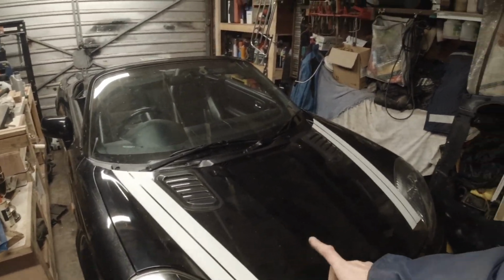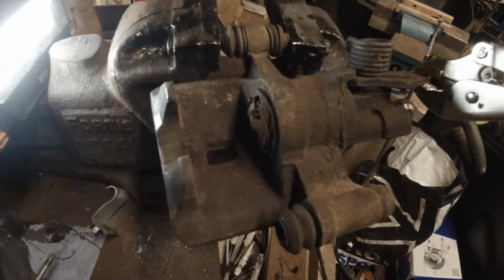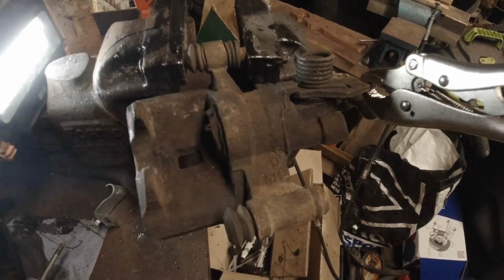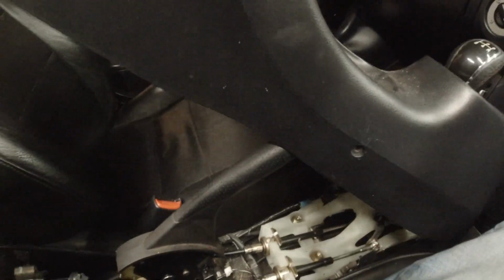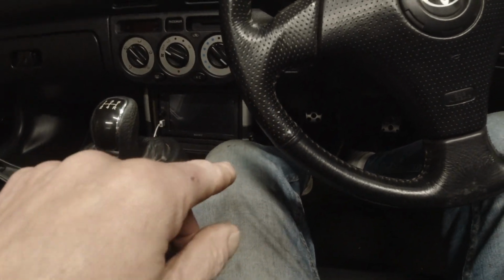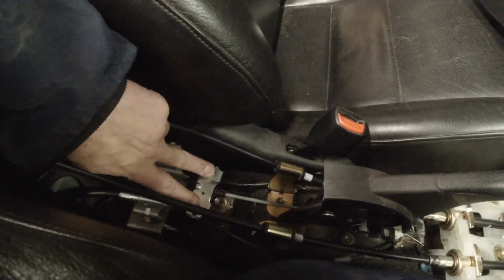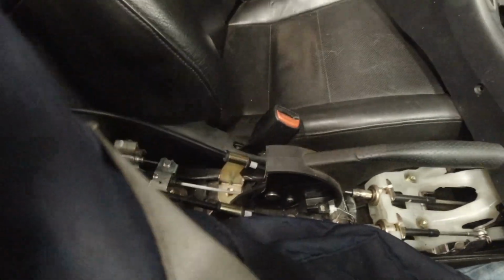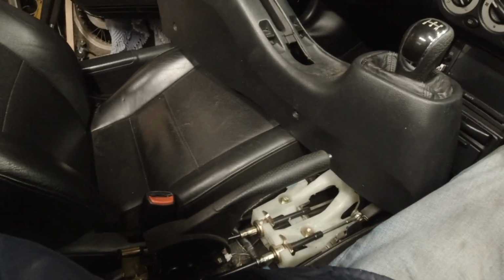Resetting handbrake calipers on sw30 MR2 SPYDER:ROADSTER